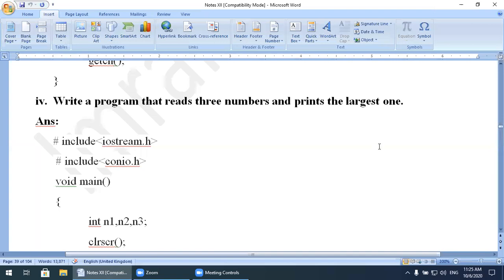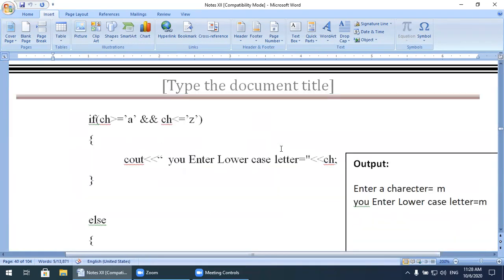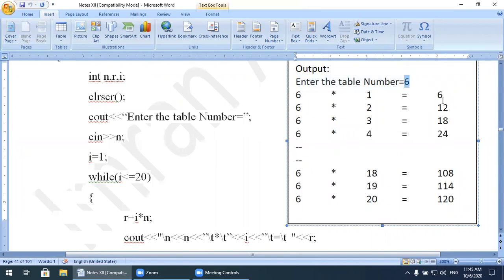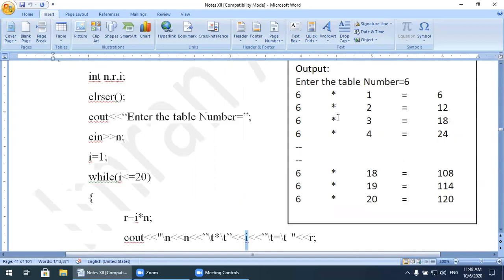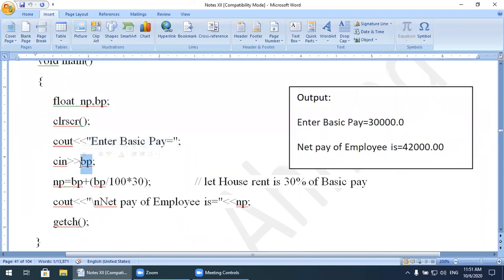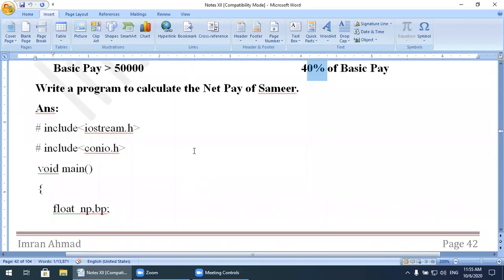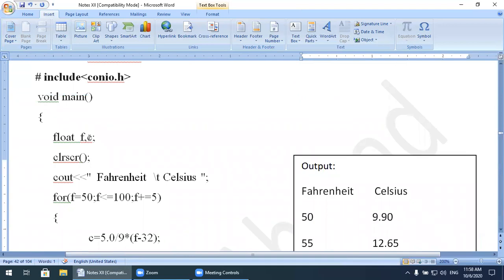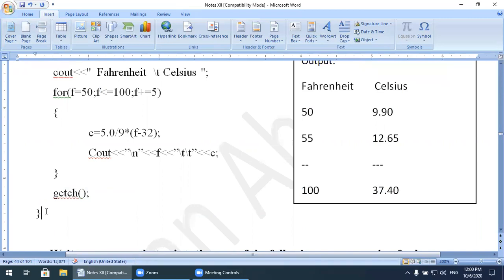Grade 12 COMPUTER 41